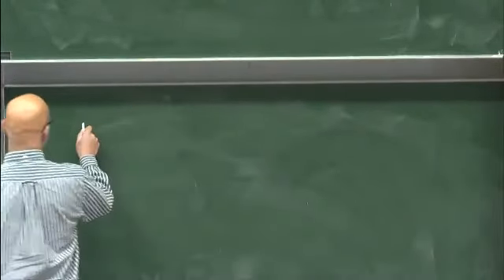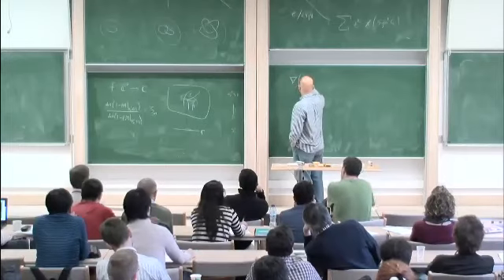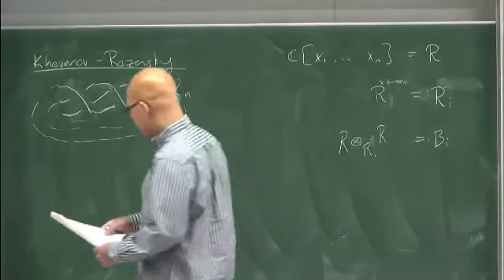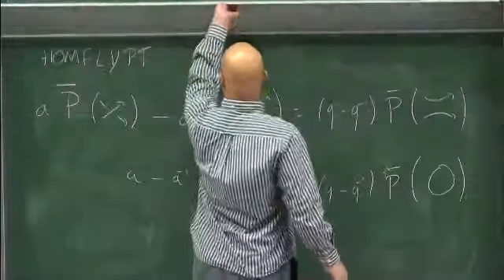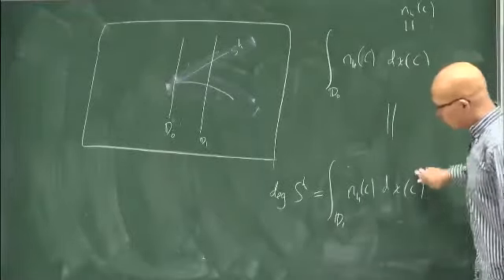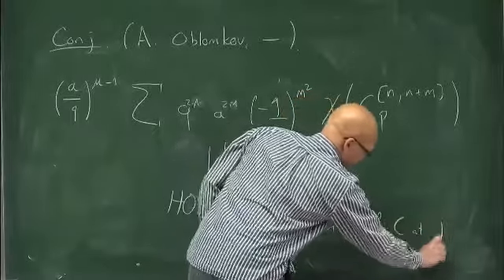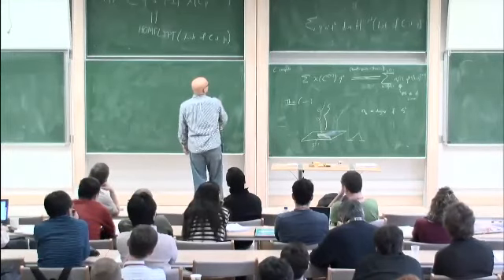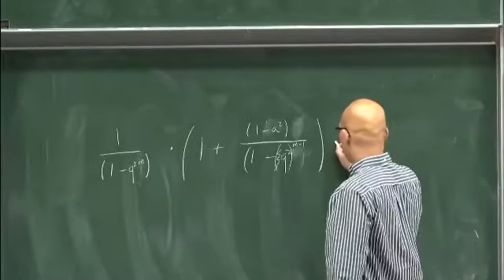Mr. Vivek Shende | Hilbert schemes of singular plane curves and HOMFLY homology of their links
Title: Hilbert schemes of singular plane curves and HOMFLY homology of their links
Speaker: Mr Vivek Shende (University of California, Berkeley)
Date: 14th Apr 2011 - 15:00 to 16:00